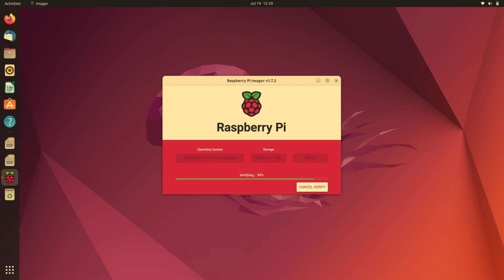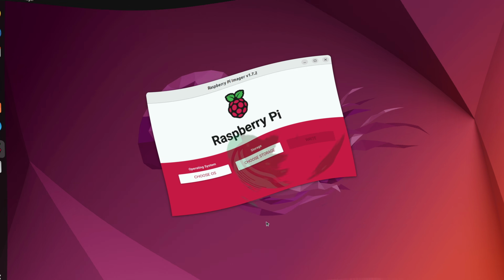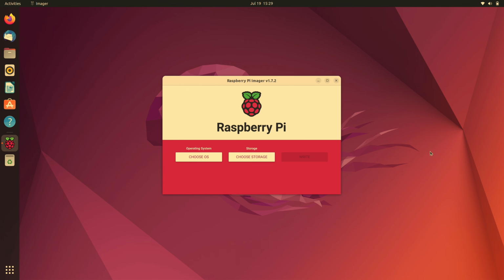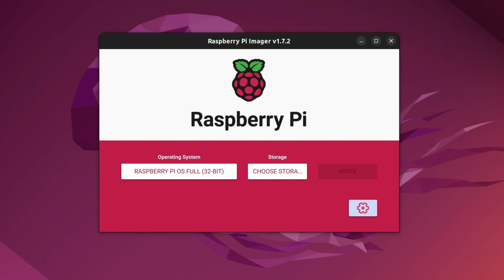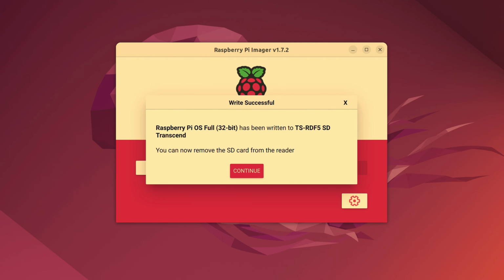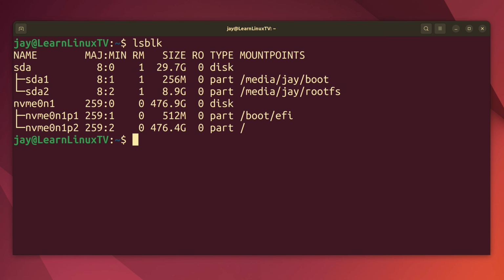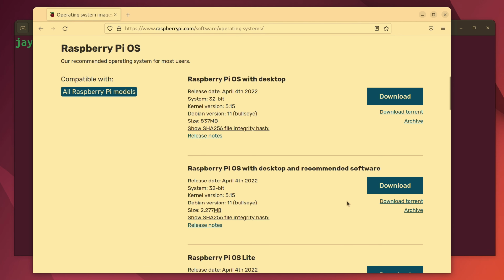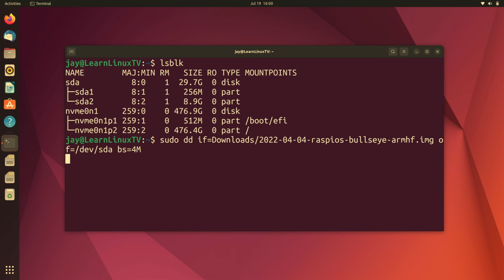How to Easily Write SD cards for use with the Raspberry Pi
Every computer needs an operating system - and the Raspberry Pi is no different. Primarily, the Raspberry Pi boots from an SD card. But how do you write an operating system to that SD card? Well, if you're just starting out - then this is the video for you!

🕐 Time Codes

00:48 - Intro
02:00 - Raspberry Pi Imager - The best all-around best solution preparing Pi SD cards
03:05 - Installing Raspberry Pi Imager on Ubuntu
05:11 - Installing Raspberry Pi Imager on Windows
06:08 - Installing Raspberry Pi Imager on macOS
07:32 - How to use Raspberry Pi Imager to flash Raspberry Pi OS (formerly Raspbian) onto an SD card
11:03 - Setting up your user account for Raspberry Pi OS
14:16 - Using the dd command to flash an image onto an SD card (for advanced users)*🎓 More About Learn Linux TV*